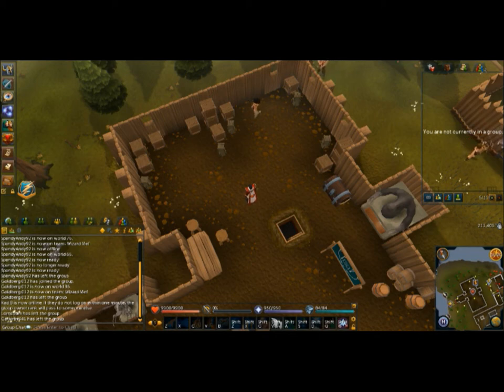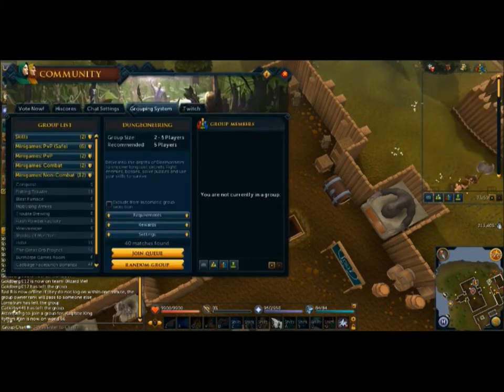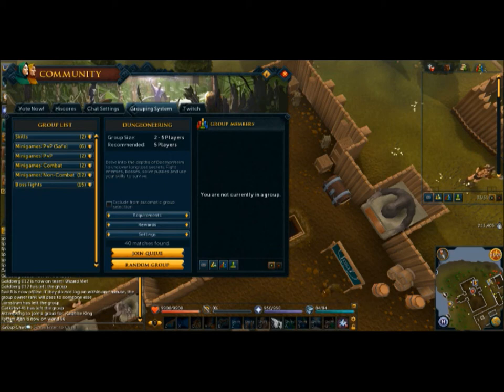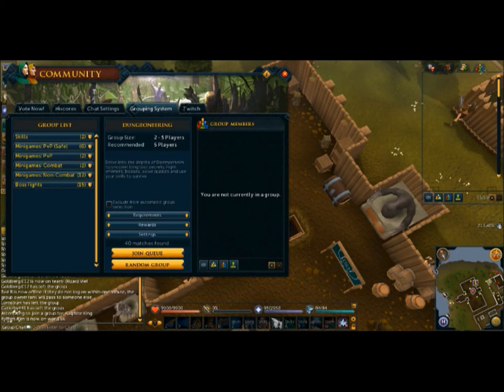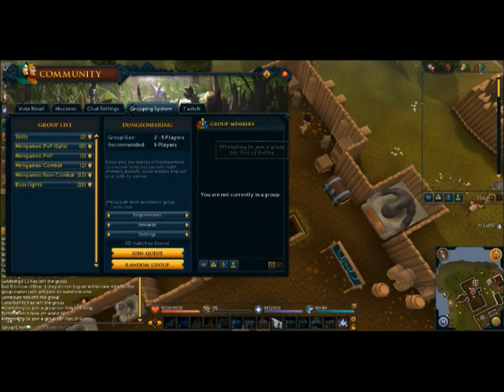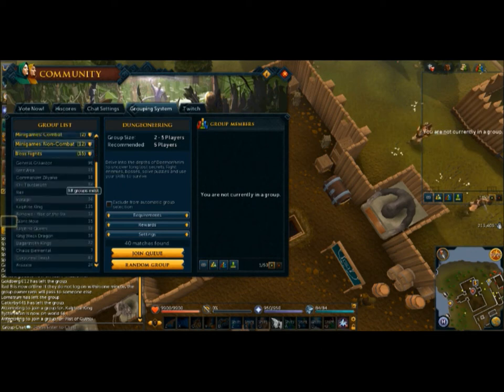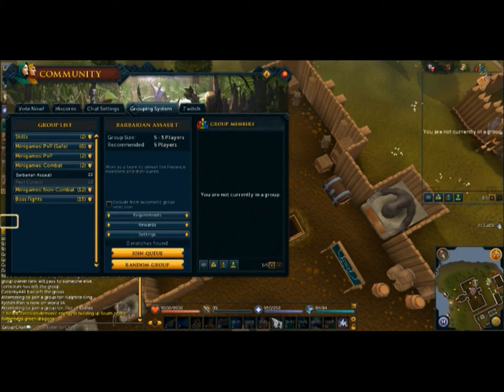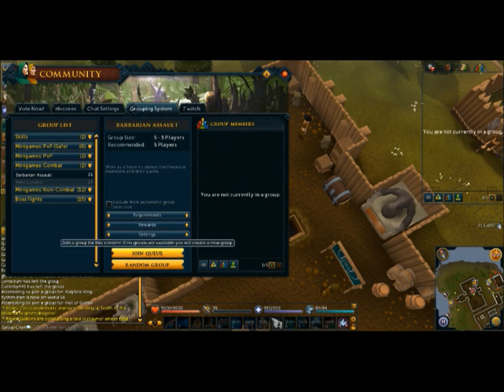RuneScape Updates: Grouping System 9/2/14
The grouping system just came out and it sucks. But it has potential...

Created using Xsplit.